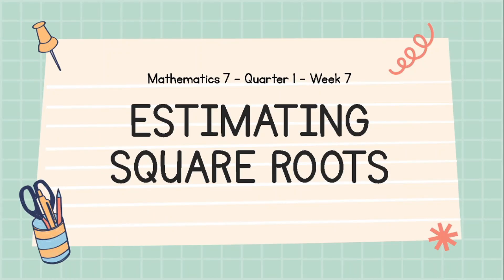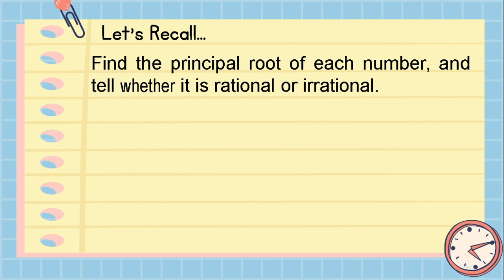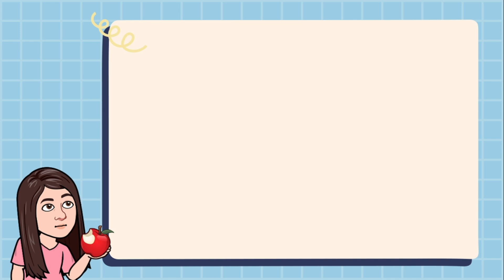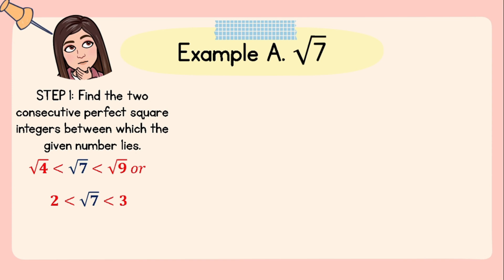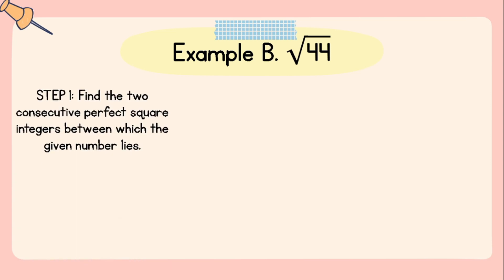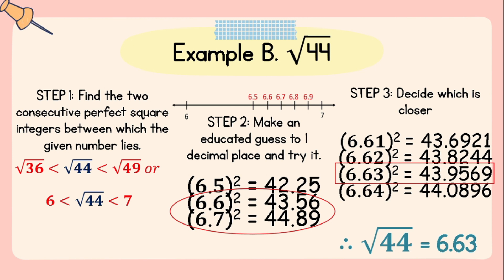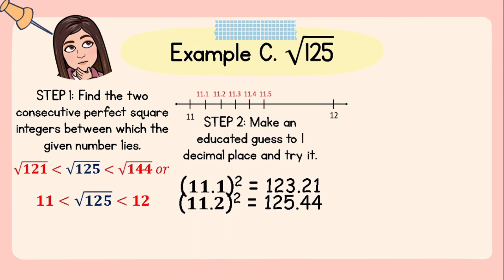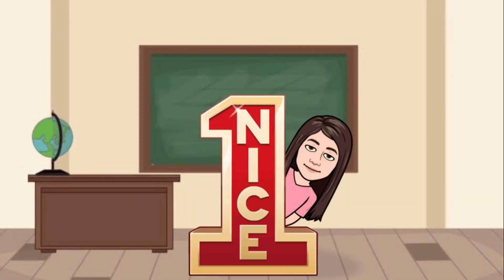Math 7 ll Quarter 1 - Week 7 - Part 1 ll Estimating Square Roots of a Whole Number l Acute Angels TV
Hello mga Ka- @Acute Angels​! Welcome back!!
In this video, you will learn about estimating square root of a whole number. Enjoy!